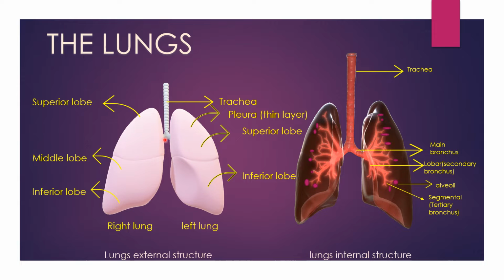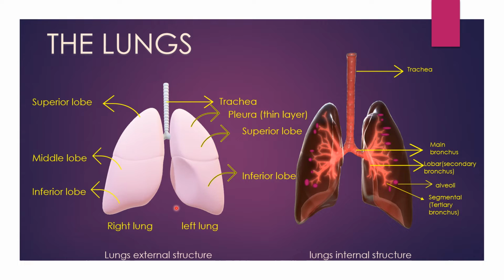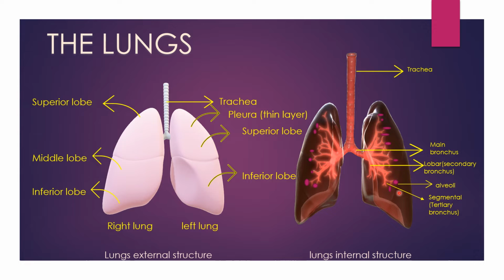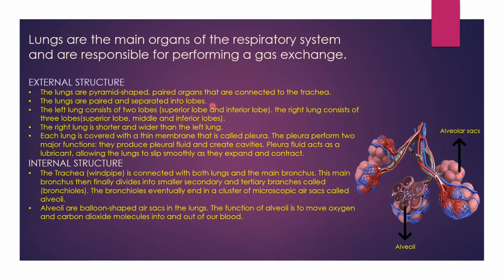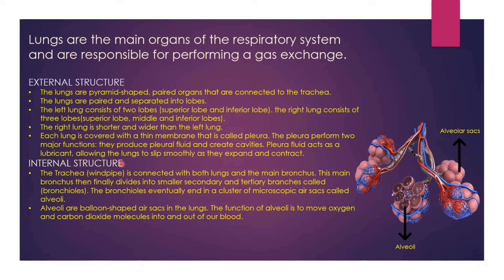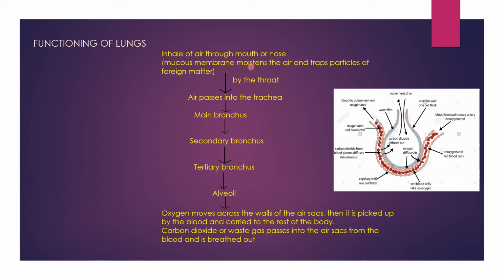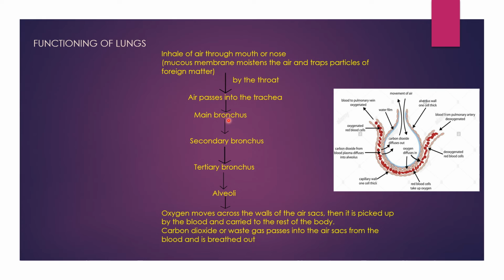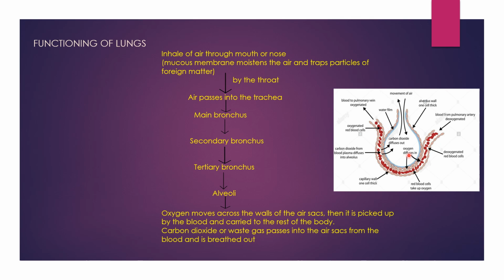The lung Structure and Functioning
Description of-
 Lungs internal and external  structure.
alveoli and bronchus structure.
how lungs work by a flow chart.